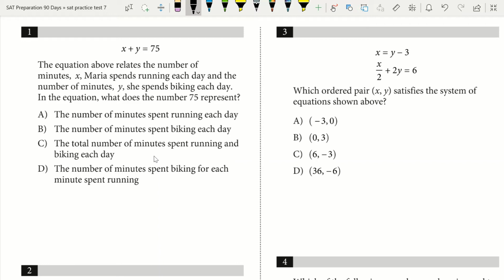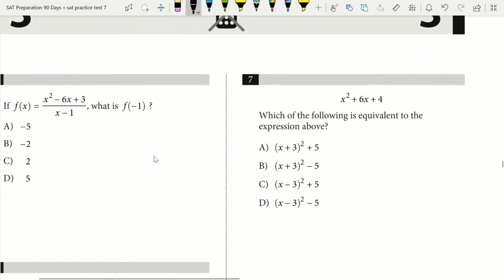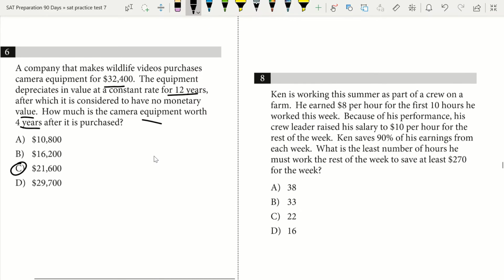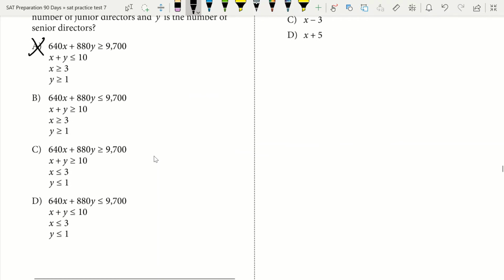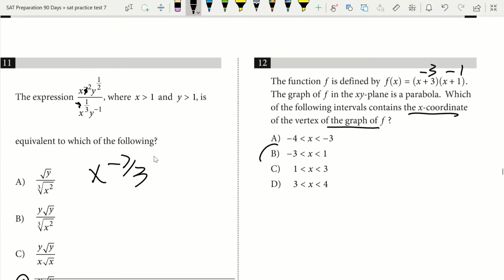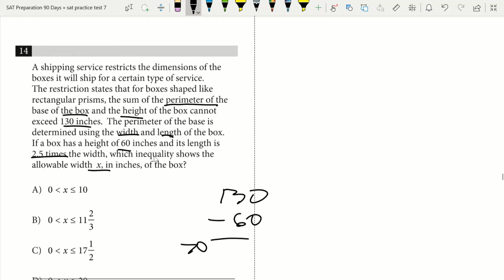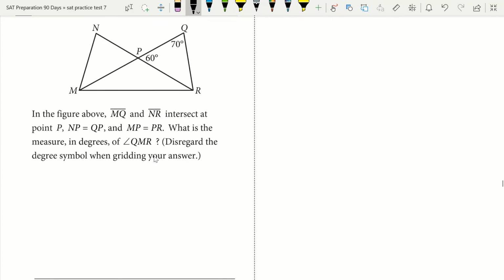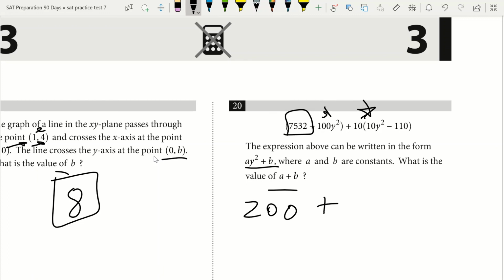Solving SAT Math No-Calculator Section in 4 Min and 6 Sec W/ Answer Explanations!!! 800 Math Scorer!